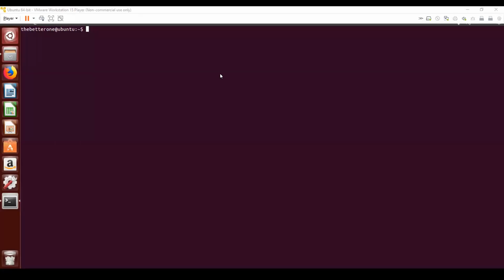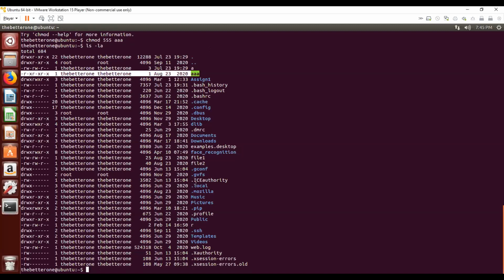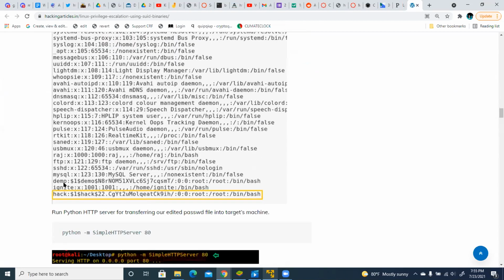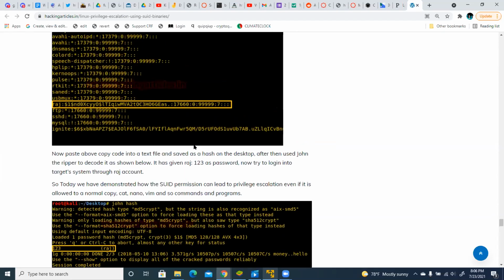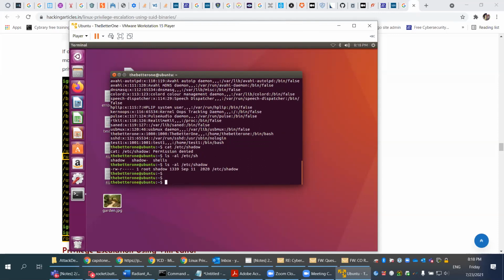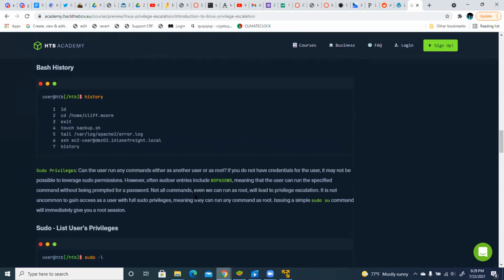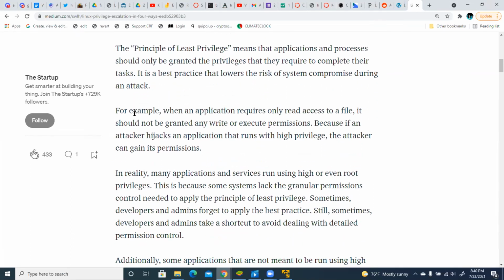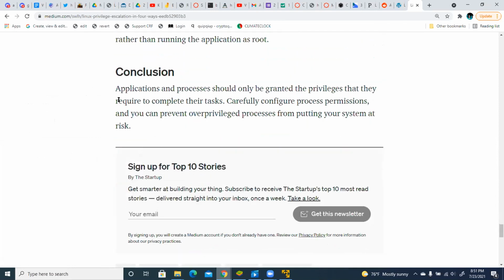Linux suid program and privilege escalation